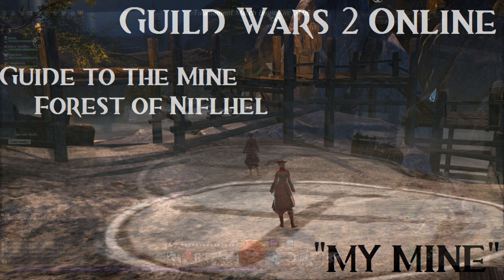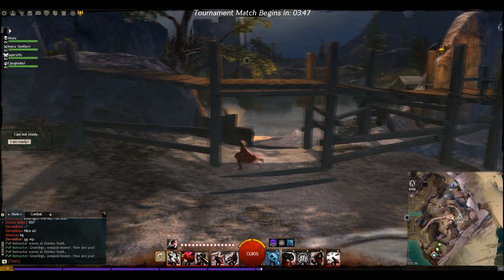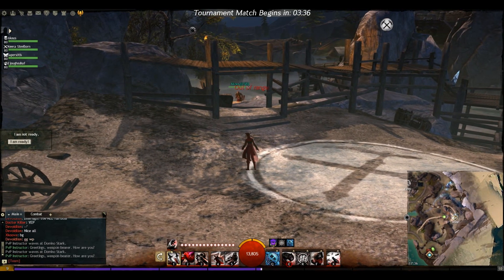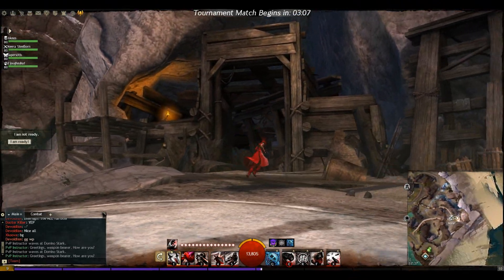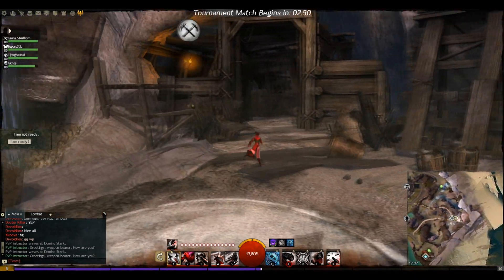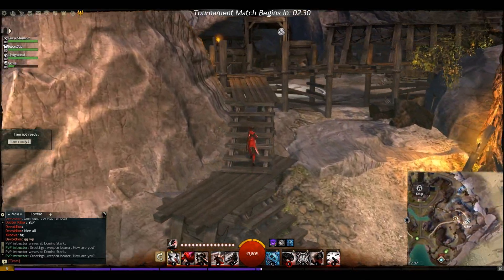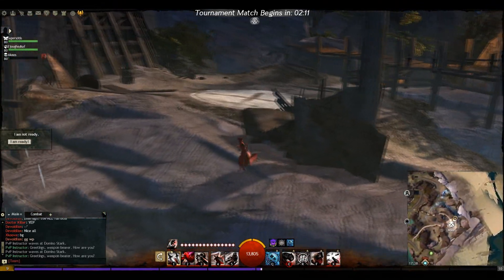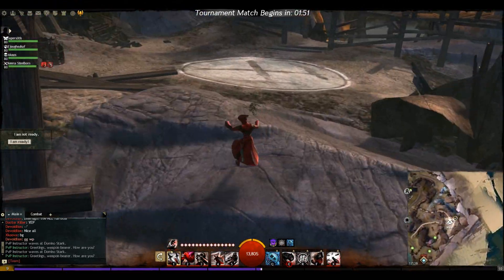GW2 Tips and Tactics ~ Mine Capture Point ~ Guild Wars 2 Online (Season 1 Ep. 8)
In this weeks Episode of Tips and Tactics we look at the Forest of Niflhel capture point, "Mine" and its nook's and cranny's and how to both defend and attack it effectively.